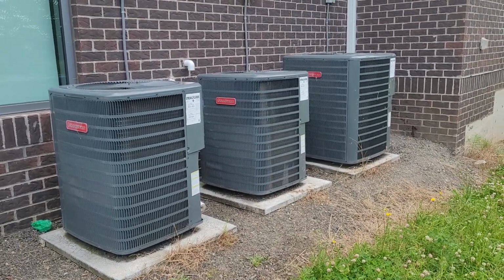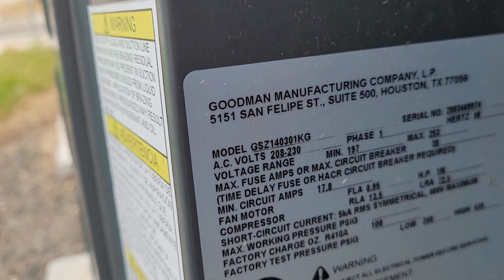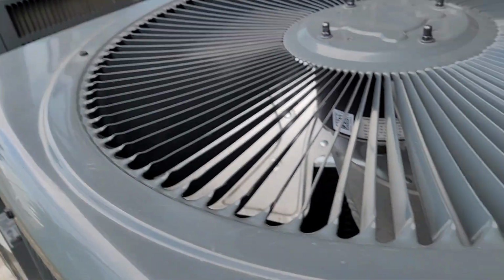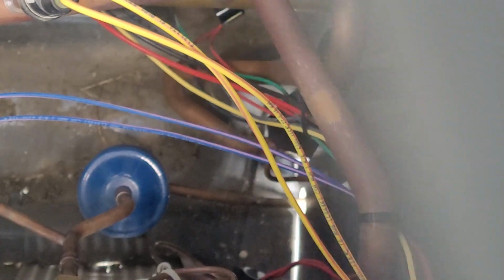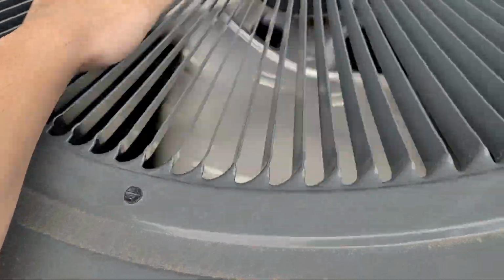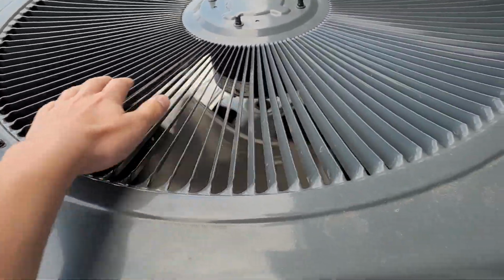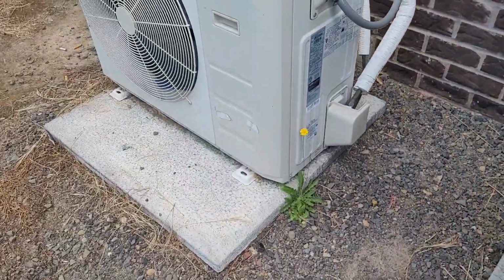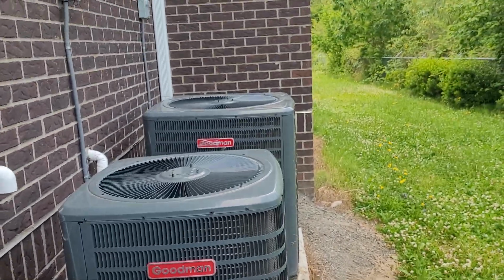Three 2020 Goodman GSZ14 Heat Pumps (And a Carrier 38MAQB Mini-split)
These units are at the main office of an apartment complex. Expect more videos of these in the future. Carrier is a 2 ton, 1st Goodman is a 2.5 ton, 2nd Goodman is a 3 ton (with an LG scroll!), and 3rd Goodman is a 3.5 ton.